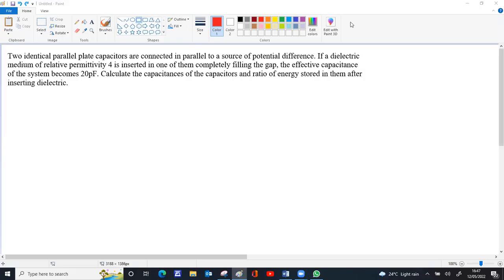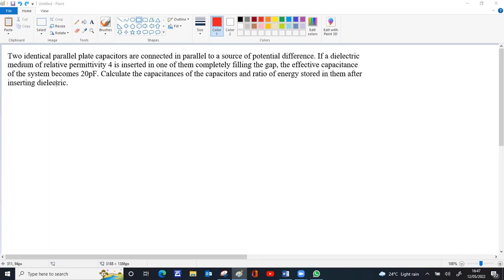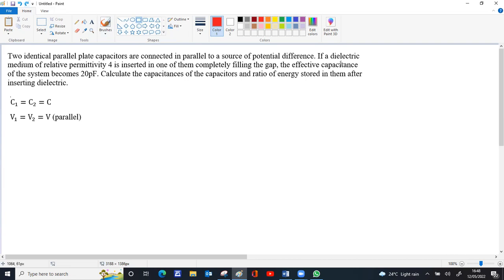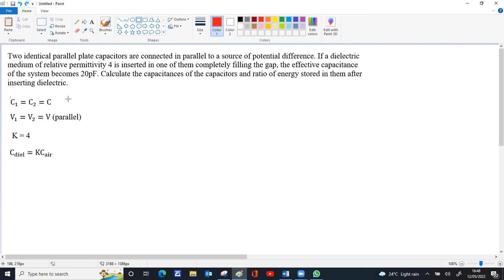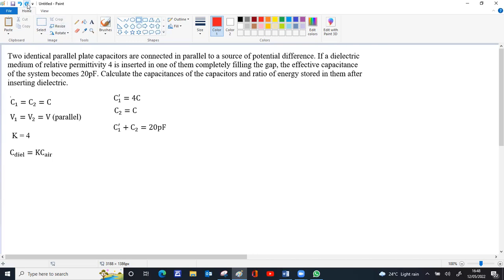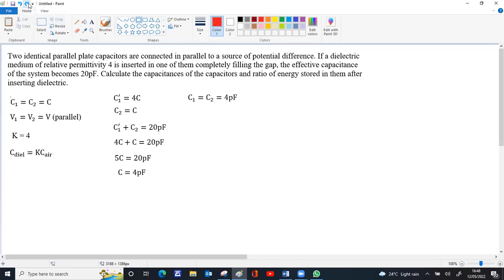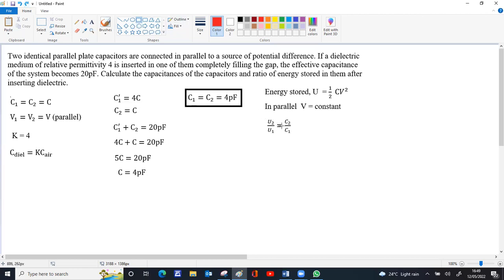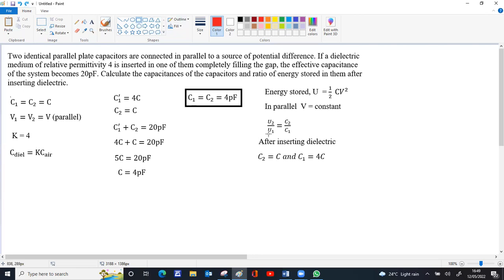GRADE XII TERM I ELECTROSTATICS COMBINATION OF CAPACITORS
Two identical parallel plate capacitors are connected in parallel to a source of potential difference. If a dielectric medium of relative permittivity 4 is inserted in one of them completely filling the gap, the effective capacitance of the system becomes 20pF. Calculate the capacitances of the capacitors and ratio of energy stored in them after inserting dielectric.